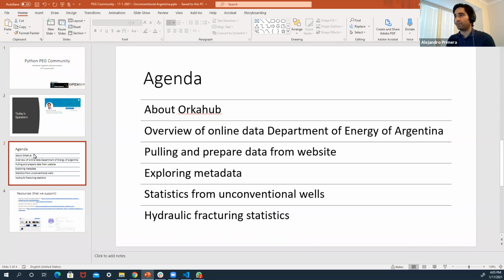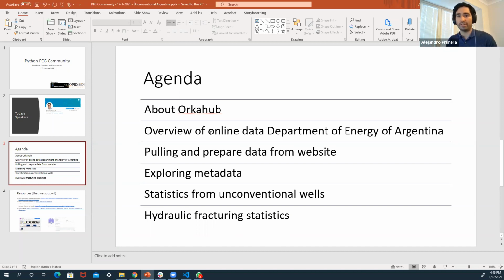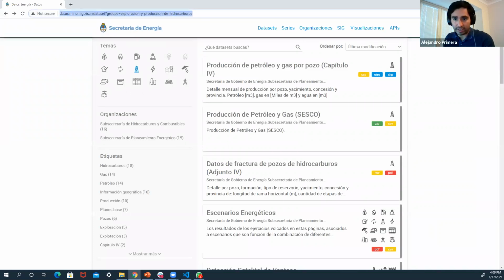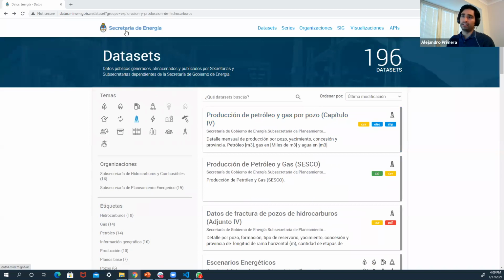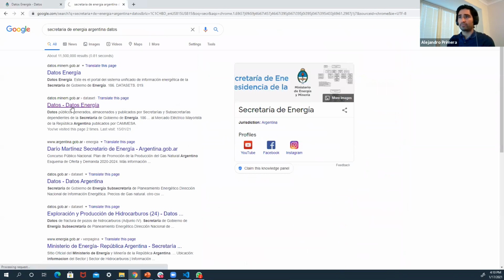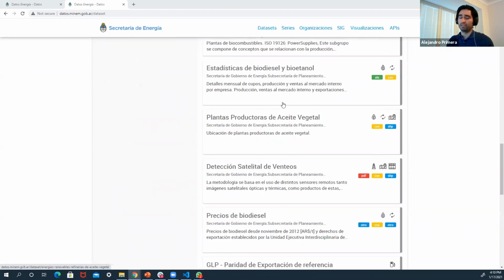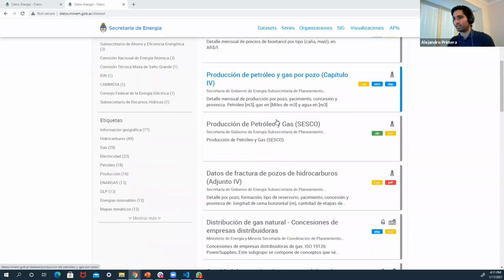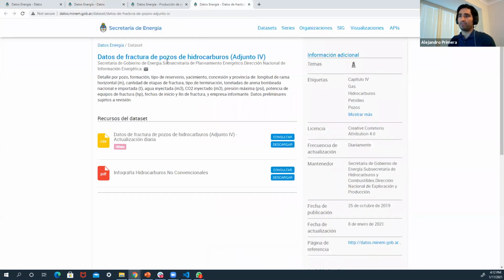Argentina O&G Session Intro